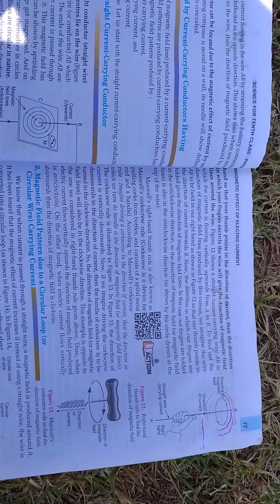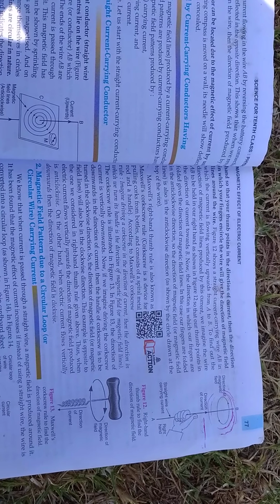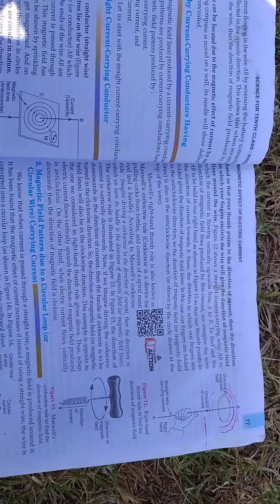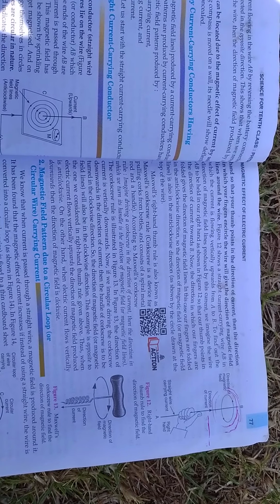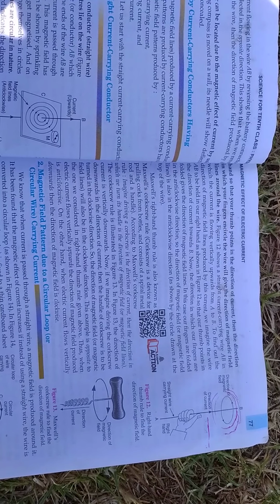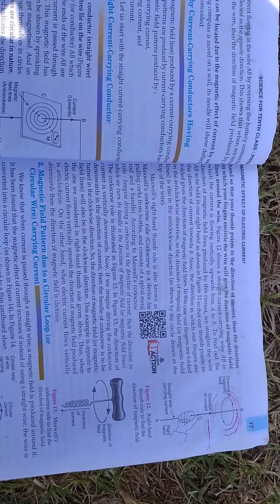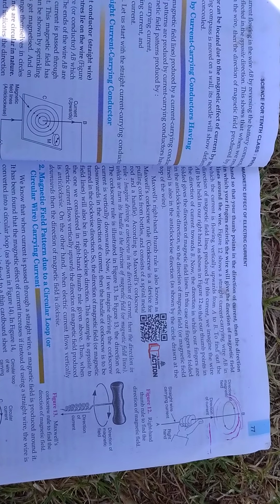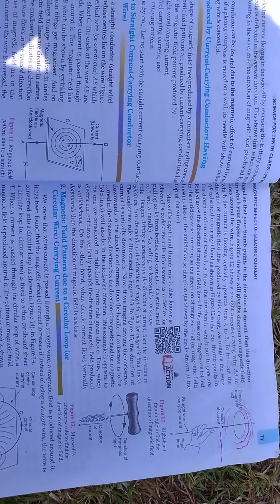Thumb rule claas 10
CLASS X magnetic field